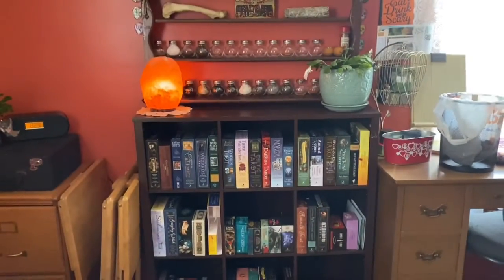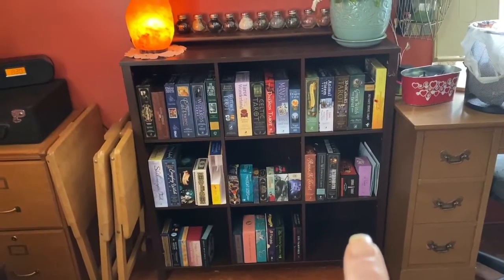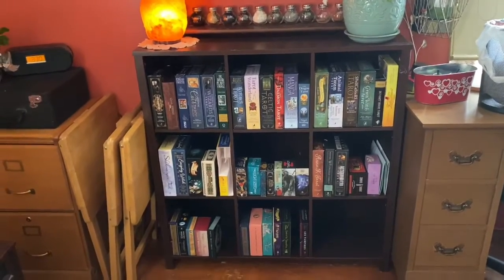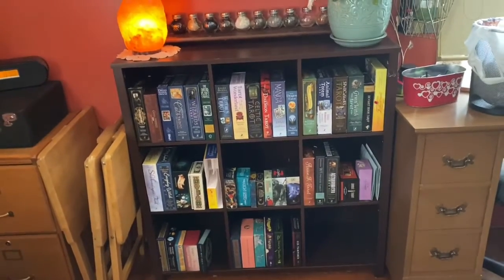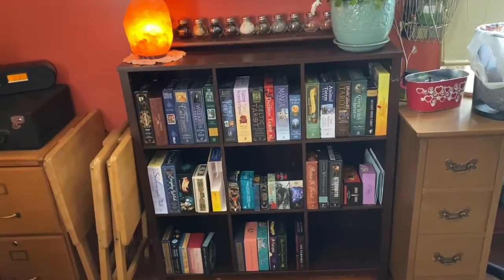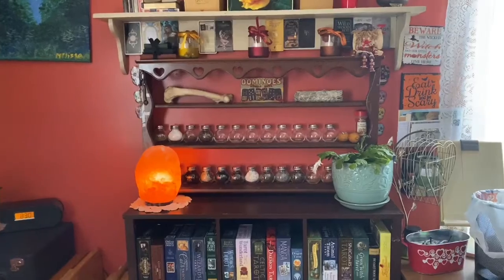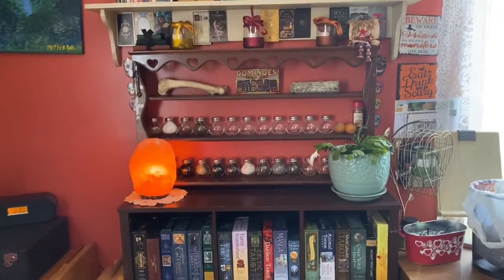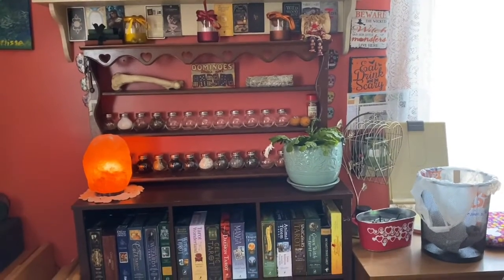The bookcase I forgot to show you